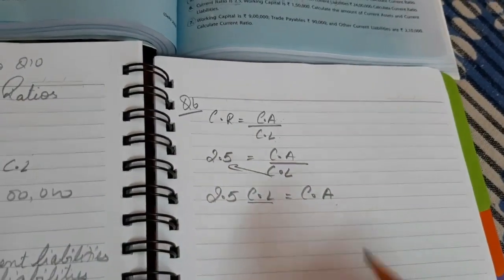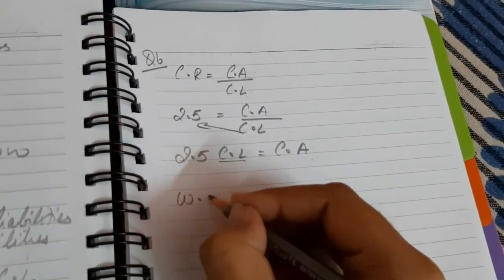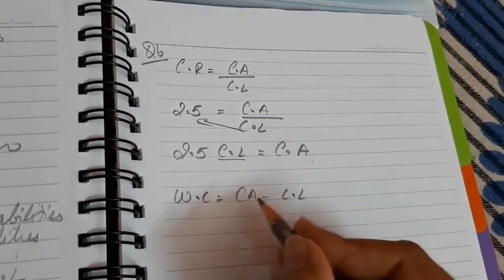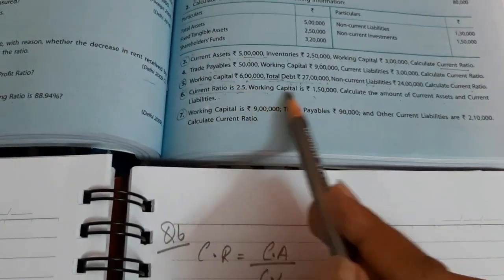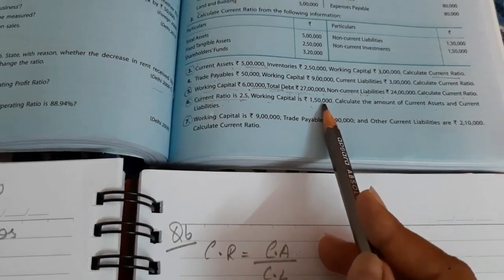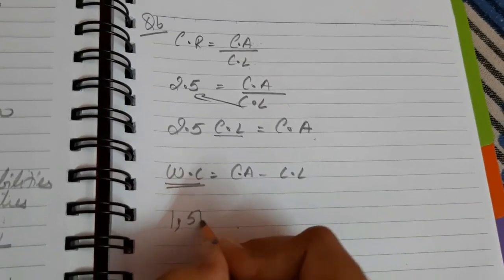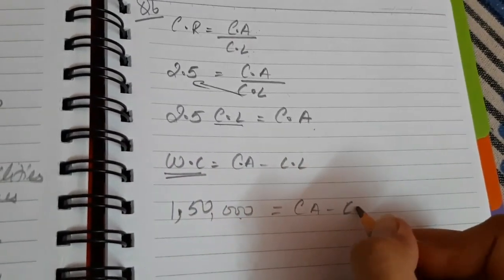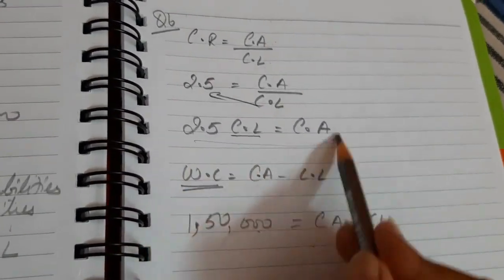Solution for Sums related to current ratio from T.S. Grewal's , 2020 Edition. (Q3 to Q10)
This video will help you to solve sums of current ratio. Q1 to Q10 can be solved by referring this. Hints are given so that you can solve the sums easily.